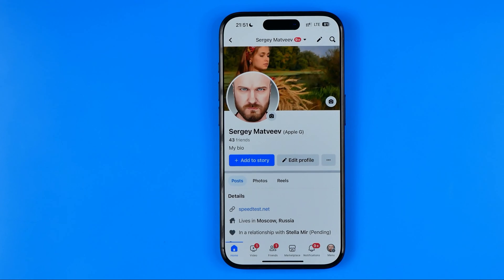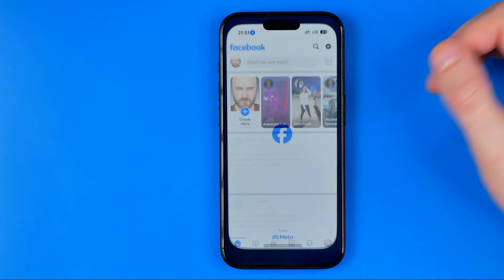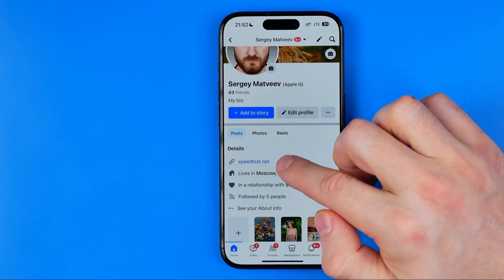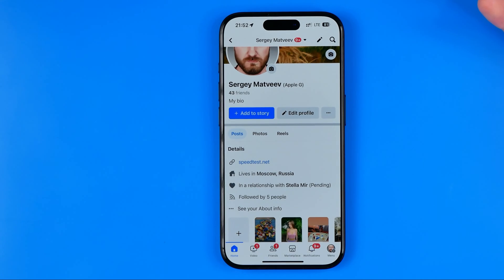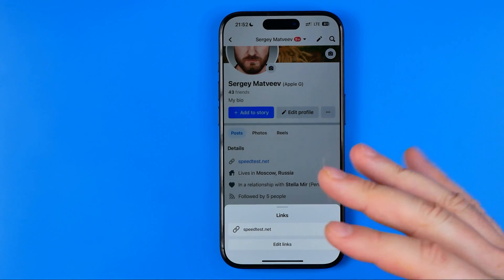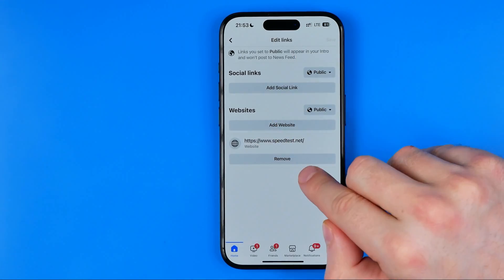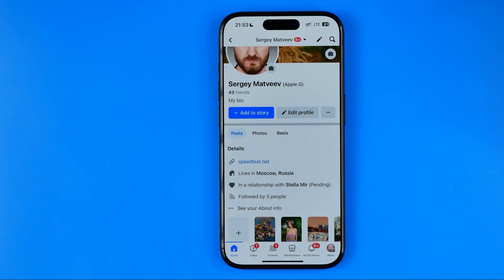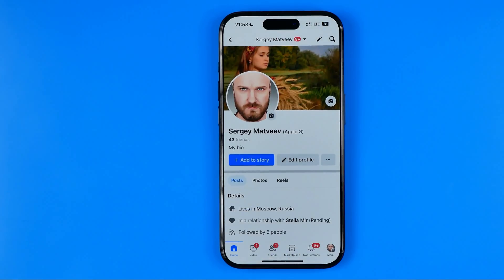How to Delete Website Link From Facebook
If you are looking for a video about how to delete website link from facebook, here it is!